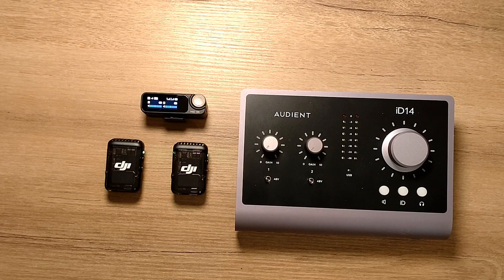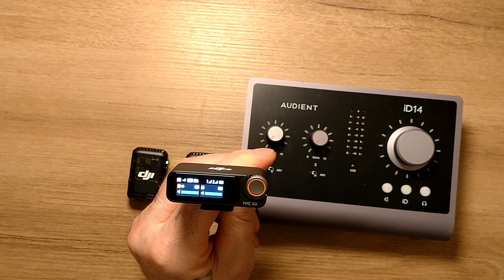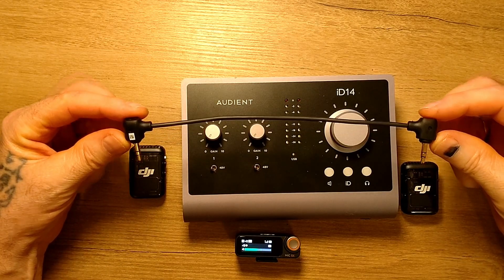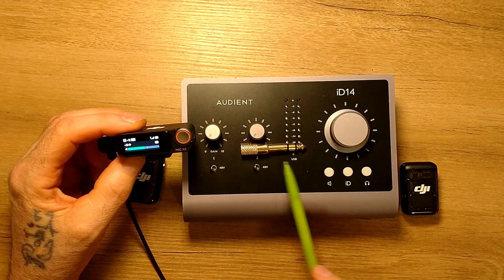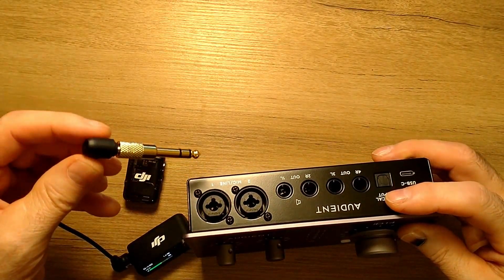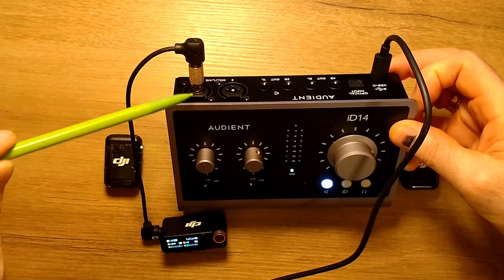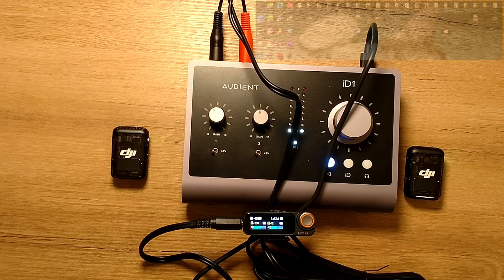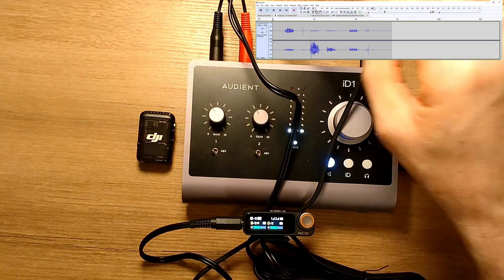Wireless Microphone to Audio Interface / Mixer / Computer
0:00 DJI Mic 2
0:17 To Computer
0:49 To Interface 1
2:15 To Interface 2